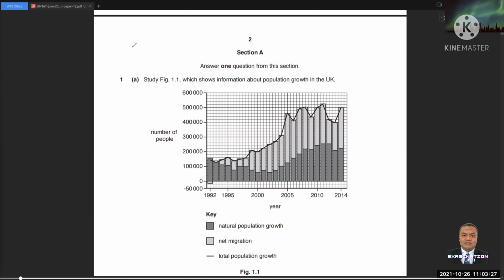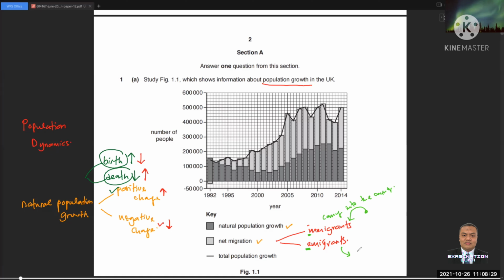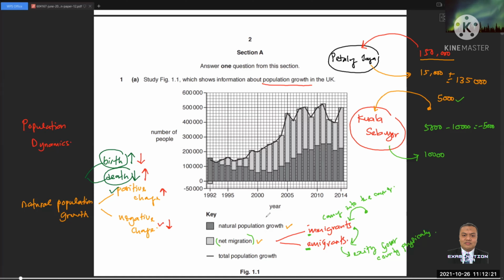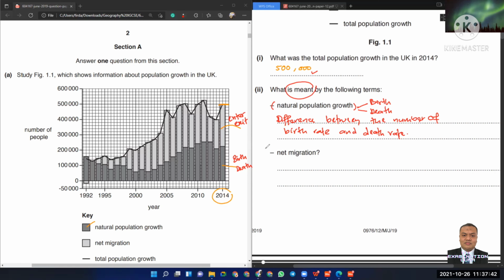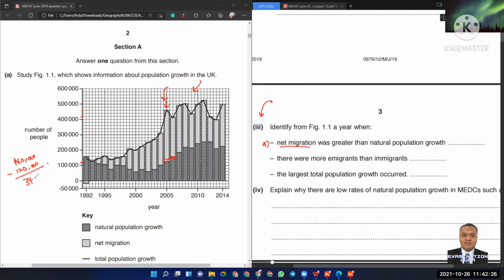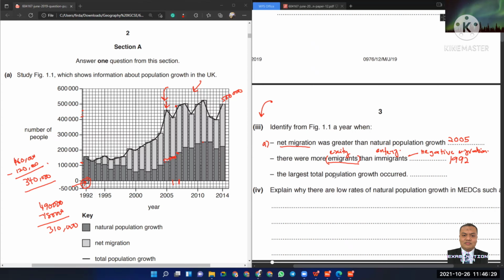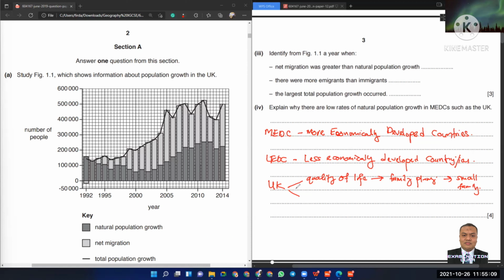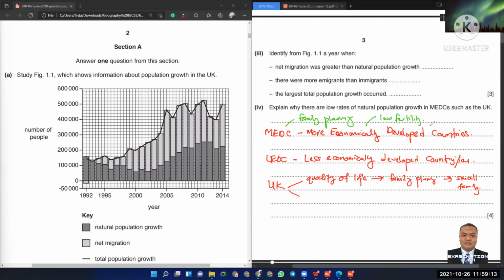IGCSE GEOGRAPHY : POPULATION DYNAMICS | PAPER DISCUSSION | Population Growth & Net Migration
Differences between Population Growth & Net Migration in POPULATION DYNAMICS.